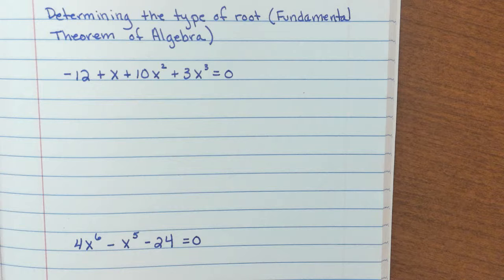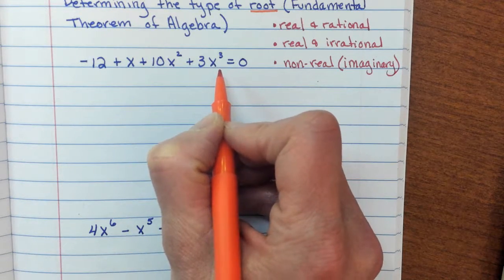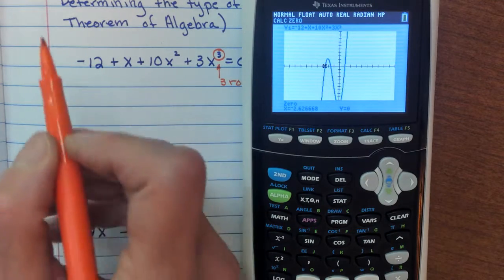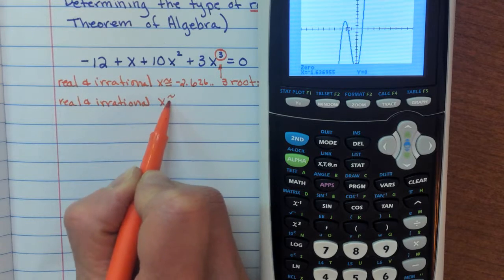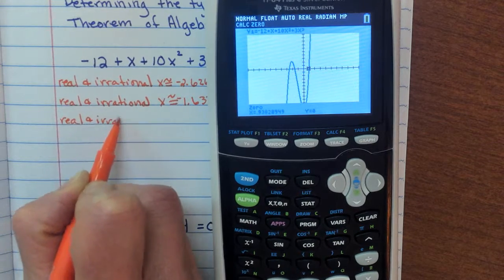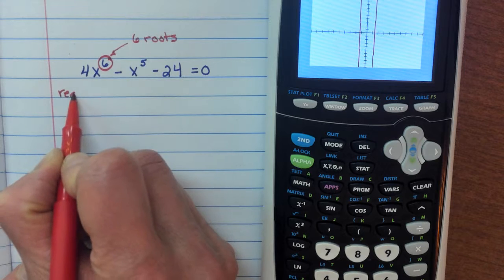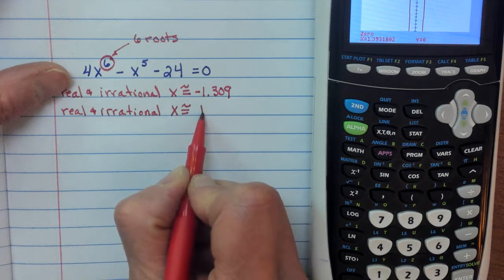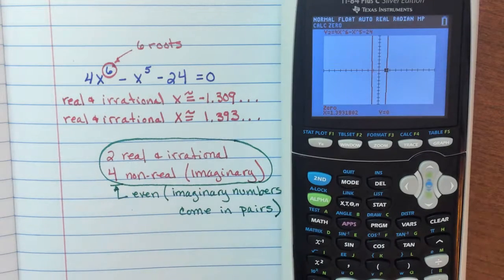U4 VN 7 Determining the type of Root (Fundamental Theorem of Algebra) (previously 5.6)